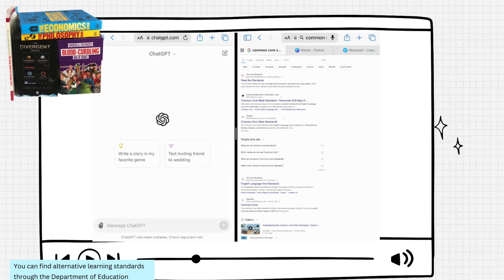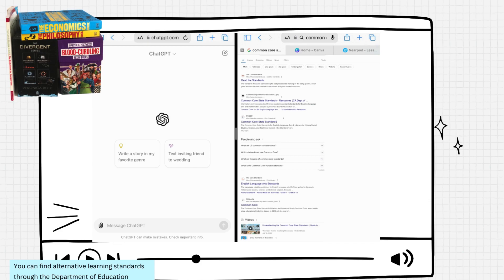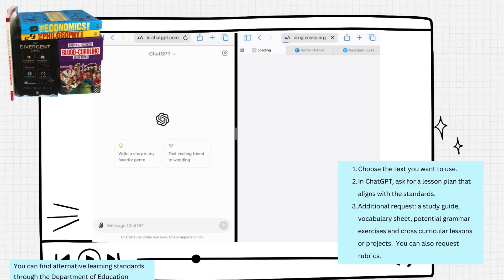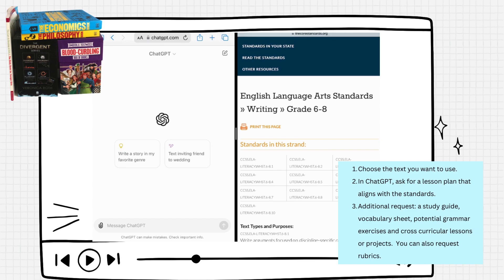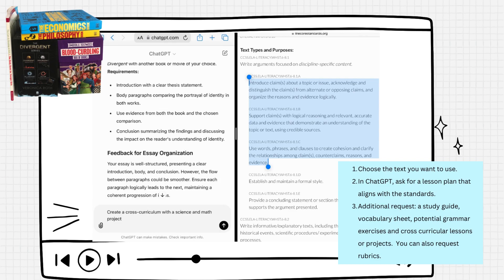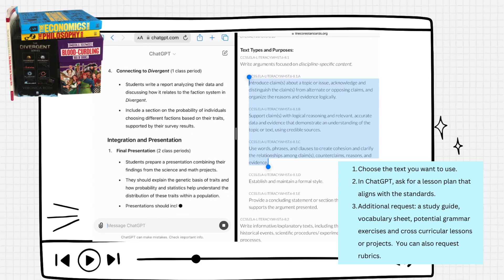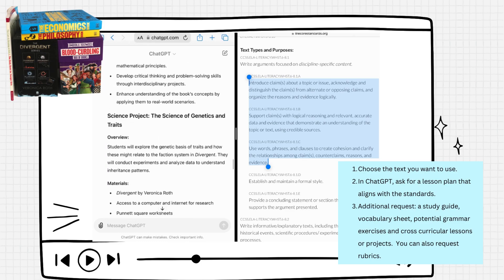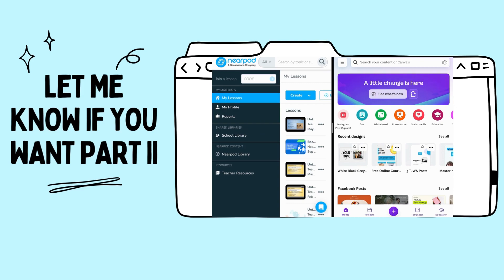How to Create Your Own Curriculum Pt I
Homeschooling Families:
Here are the easy steps you can use to create your own curriculum.